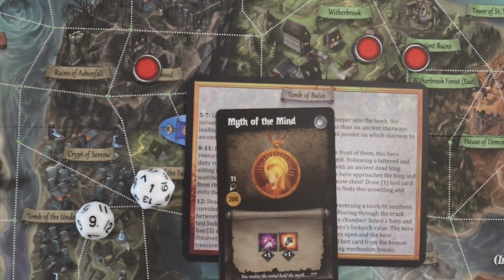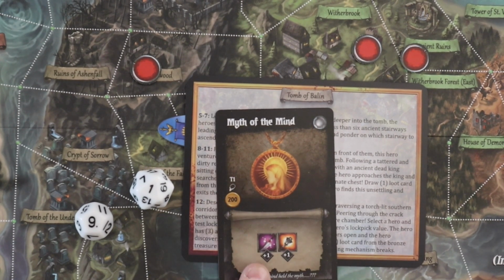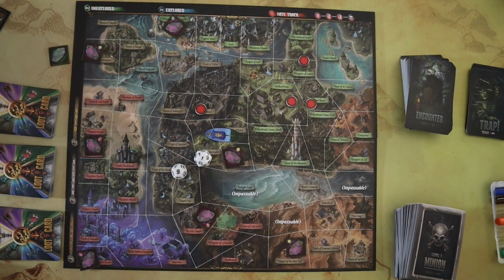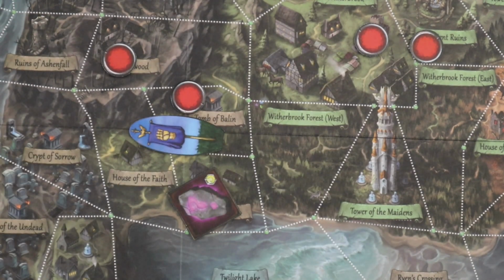The Hungry Gamer Reviews Dungeon Crusade w Avalon Adventures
Dungeon Crusade is a massive, sandbox style dungeon crawl, with a pregame to build character called Avalon Adventures

0:00 - Intro
1:00 - Avalon Adventures Rules Overview
6:45 - Final Thoughts

I was sent a copy of this game to create this video.  I have received no money to make this video.